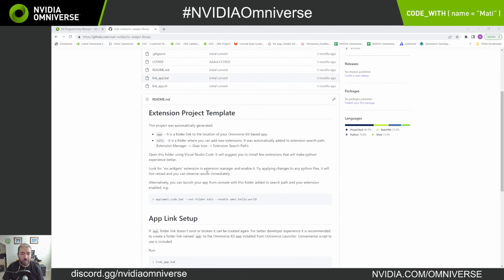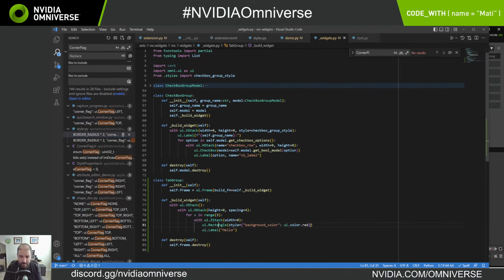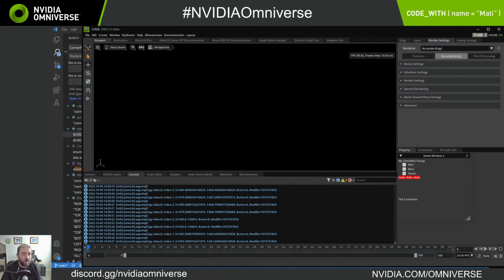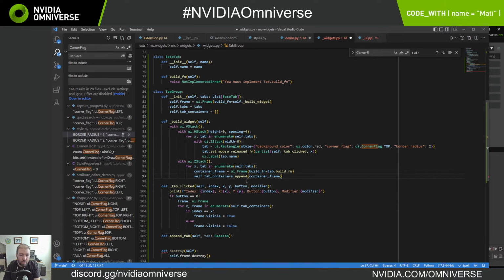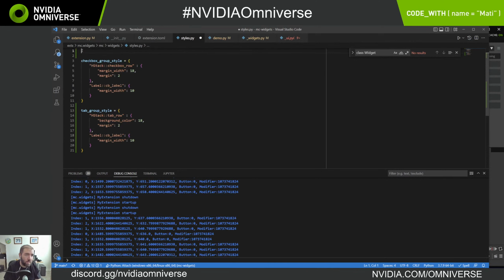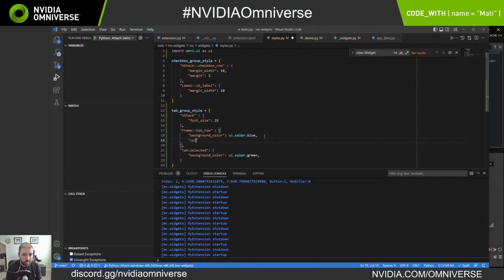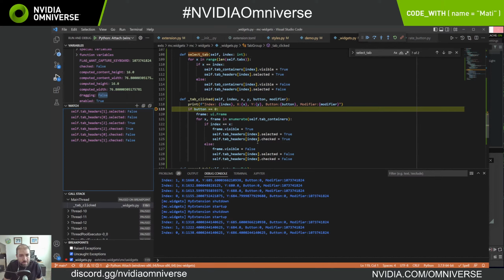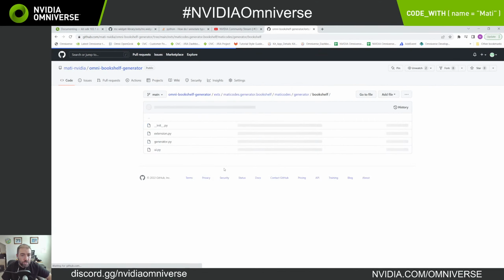Create a Tab Group Widget - NVIDIA Omniverse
Join me as I build a customizable tab group widget for NVIDIAOmniverse Kit using Python. This session is focused on building custom user interfaces for Kit.